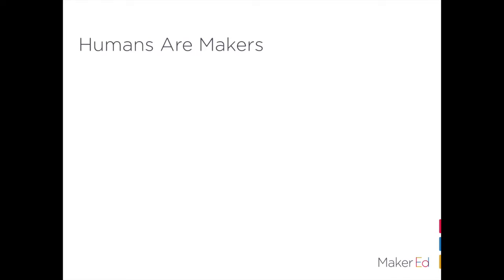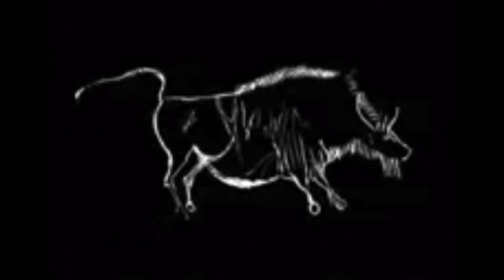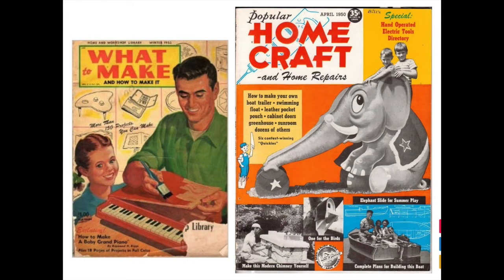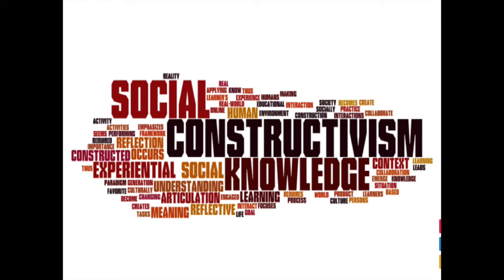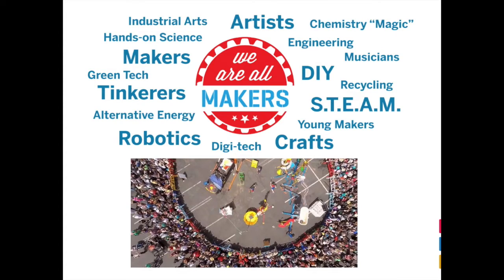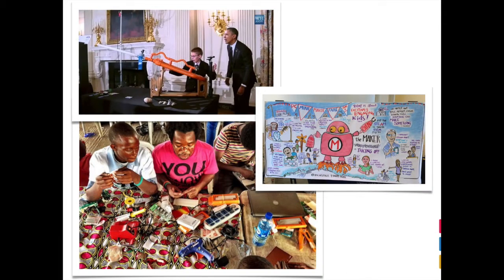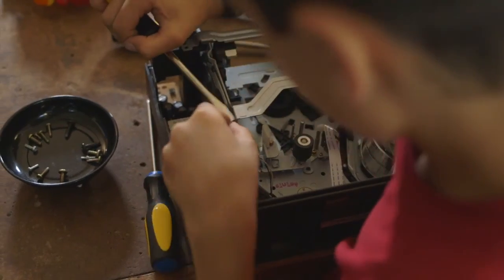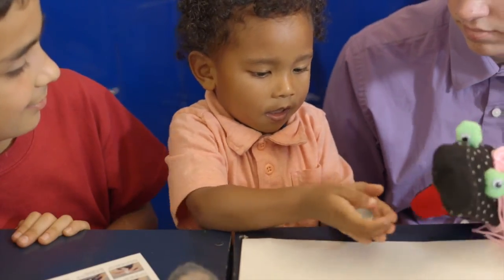Maker Ed: The work and the impact (Maker Ed strand keynote)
The maker education movement carries with it the momentum and promise to transform education -- and ultimately, how we view learning and teaching altogether. It brings together elements of various educational pedagogies and practices, historical movements, and current trends, engaging all youth in interdisciplinary, hands-on learning experiences that are reflective and purposeful. Maker Ed, a non-profit organization that works with educators, organizations, and communities nationwide, help to train, support, and connect educator's efforts to integrate making into their educational approaches and make a deep, long-lasting impact on their youth.